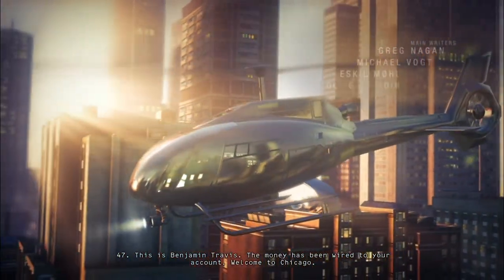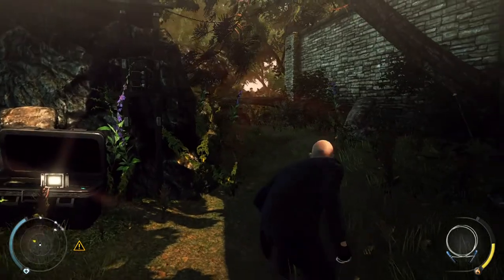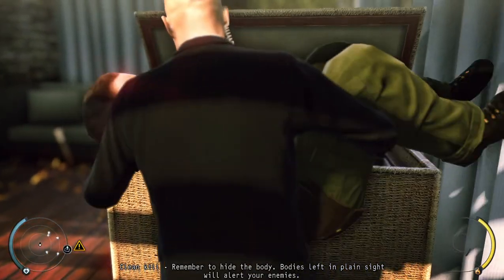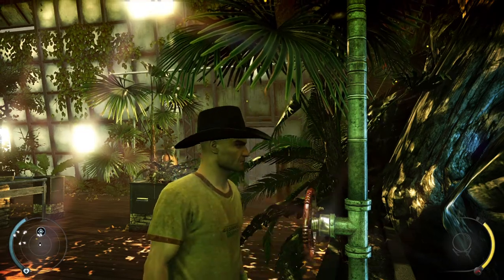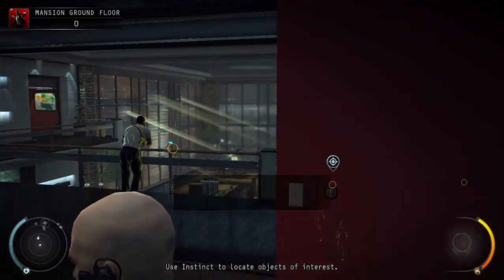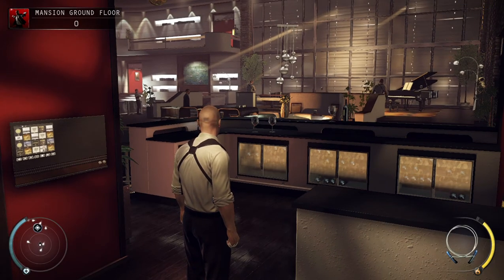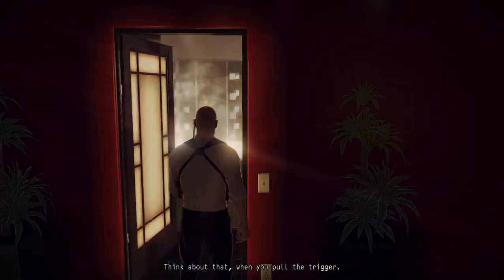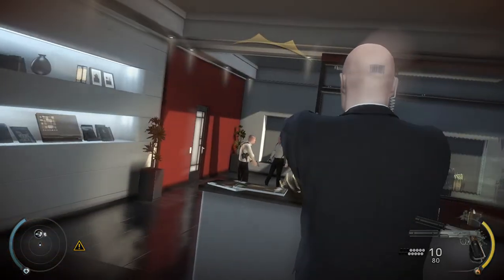Hitman: Absolution - Intro & Mission #1 - A Personal Contract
Hitman: Absolution follows the Original Assassin undertaking his most personal contract to date. Betrayed by the Agency and hunted by the police, Agent 47 finds himself pursuing redemption in a corrupt and twisted world.